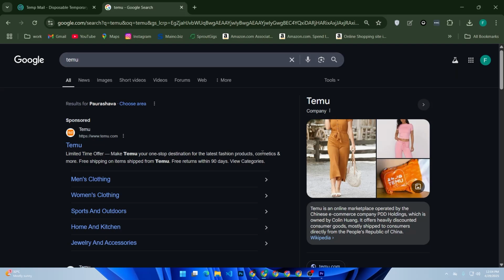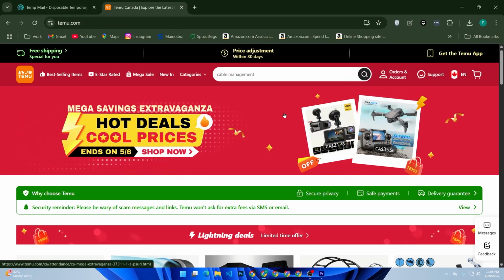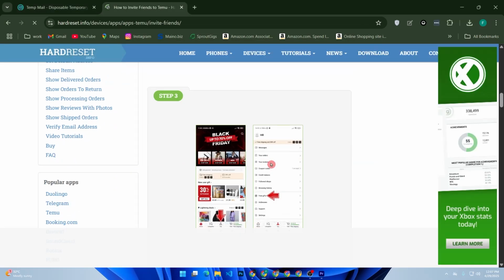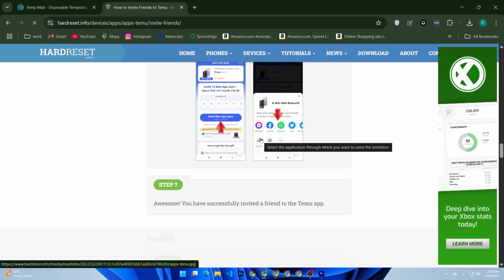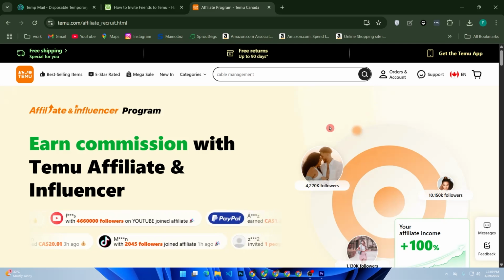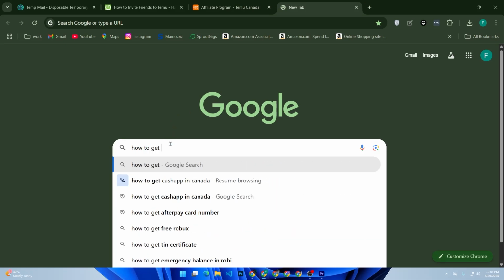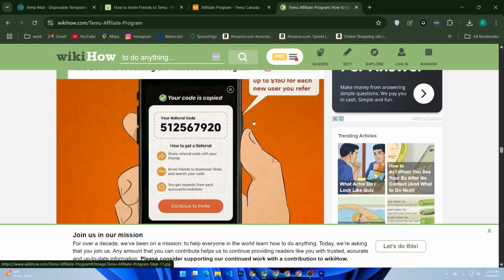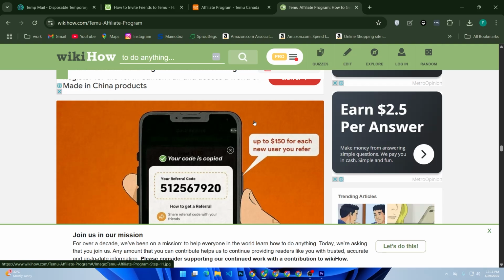2 Ways To Make Money With Temu in - 2025 | How to Make Money on Temu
In this video, we'll show you 2 ways to make money with Temu, an online marketplace that’s gaining popularity. Don't miss out on these easy and effective ways to boost your income with Temu!